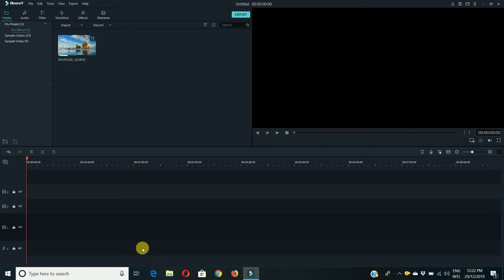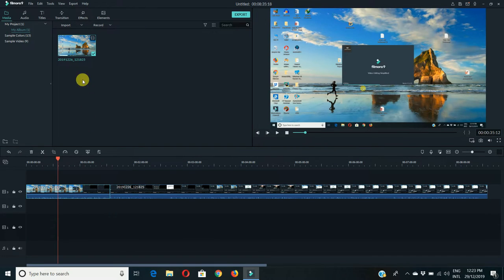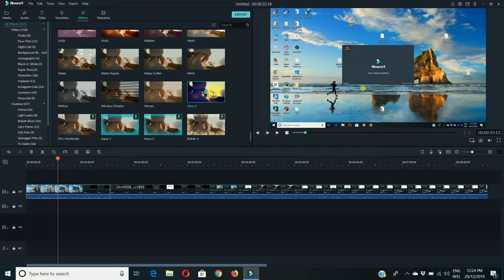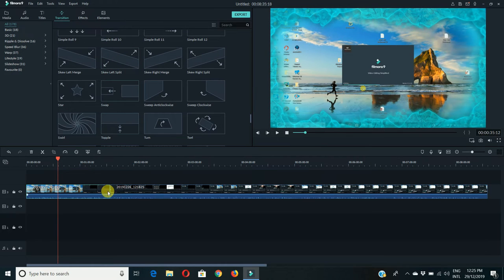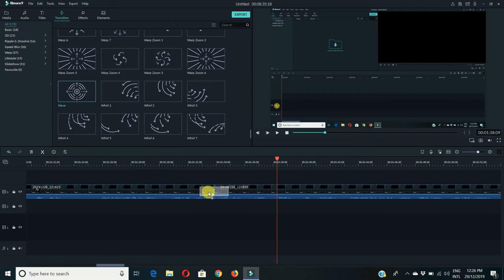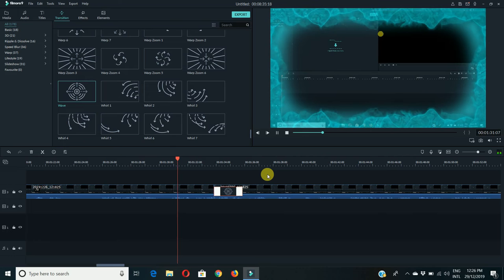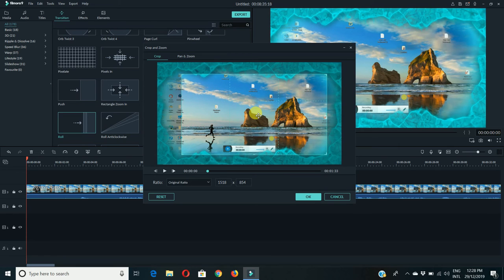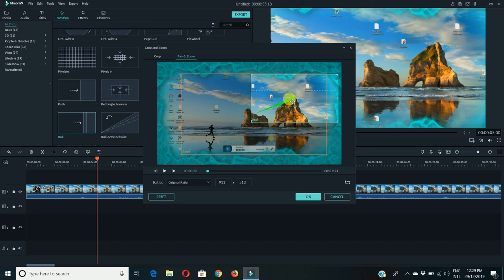Filmora9 Video Editor How to apply Transitions, Effects, Pan & Zoom